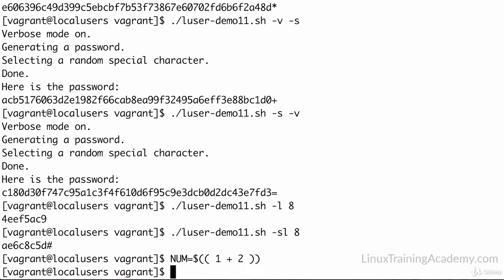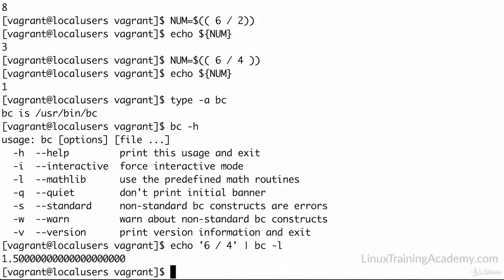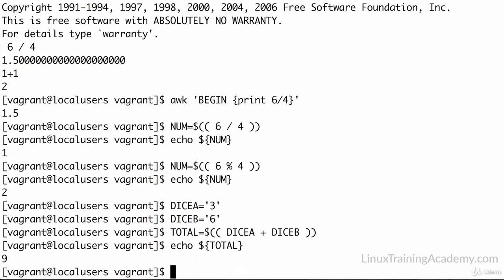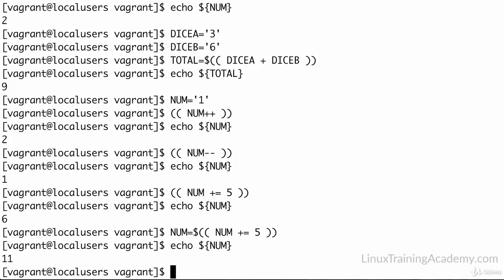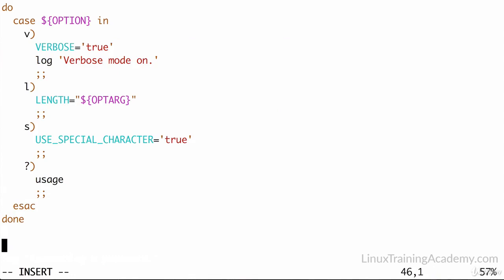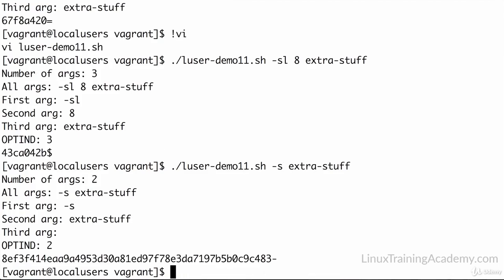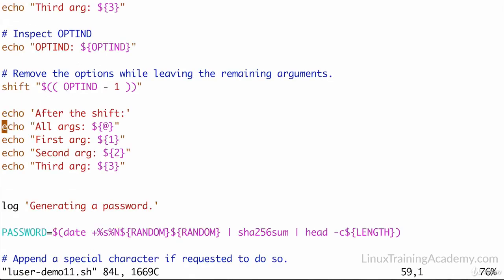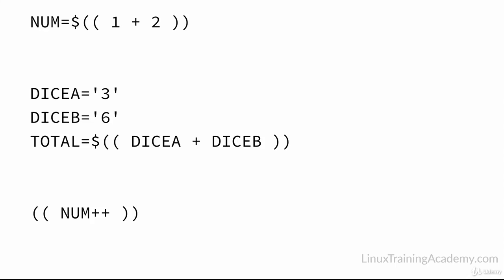029 Parsing Command Line Options with getopts Part 2